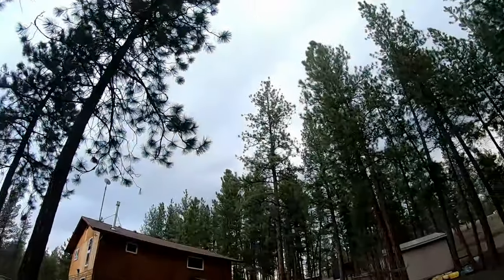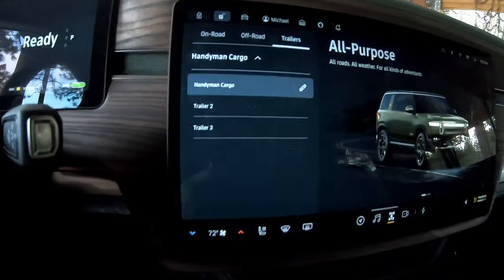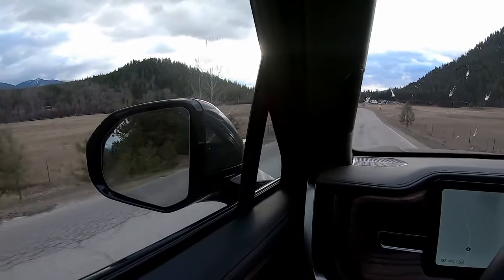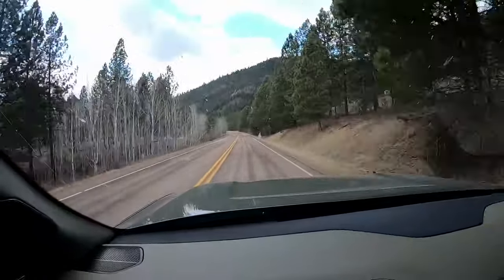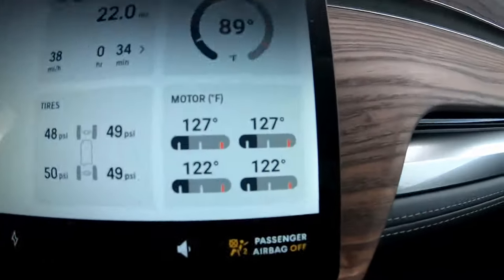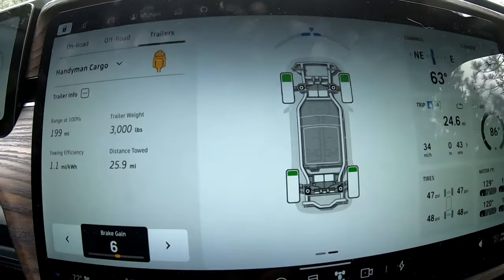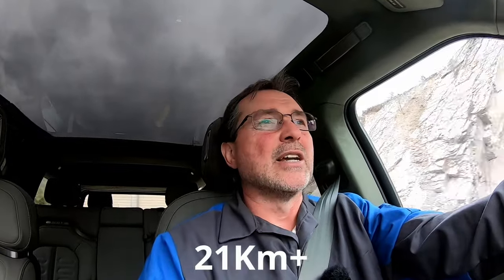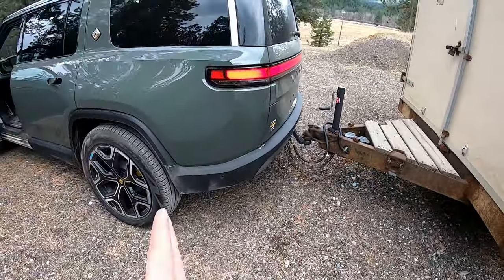Rivian R1S. 1st time towing a 5,000lbs cargo trailer with our 2024 Rivian R1S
It's time to see if the Rivian R1S is capable of towing. The R1S has a lower towing capacity of 7,000lbs compare to the the Rivian R1T at 11,000lbs towing capacity. That is ok since the 2 axle cargo trailer we have to tow is just above 5,000lbs total weight. The Rivian has a cover over the receiver hitch and 7way plug, that can be removed with a large flat screw driver and then stored in the underfloor storage of the trunk. The question is not if the Electric Vehicle can pull the trailer, the question is how stable the rig is at what speed and what the safe top speed is. EV's can tow trailers real easy since they have full torque and power available at the same time and at all times. Accelerating is not a problem even with a heavy trailer.

We have fun items for EV enthusiasts. Show off that you like EVs. We are adding our new designs as we go, so check back often.

👀Timestamps take you right to that chapter:
0:00 Introduction

Need a great charger?! Wattsaving EV chargers